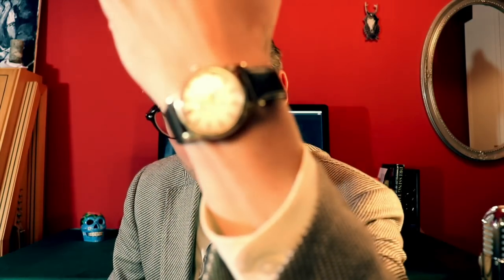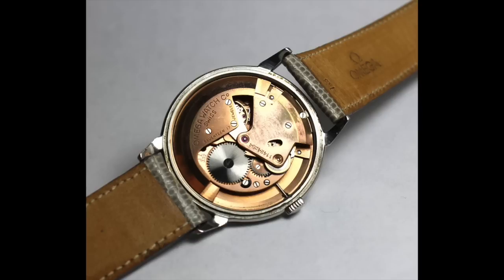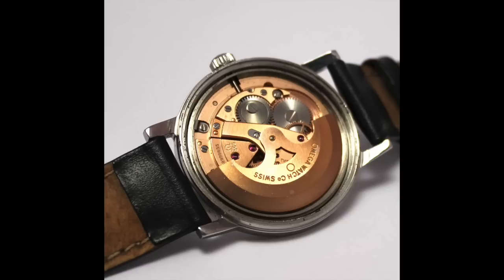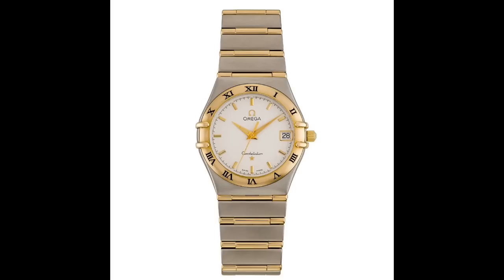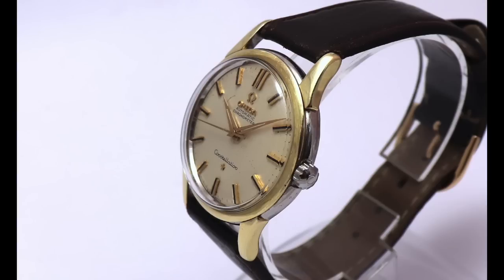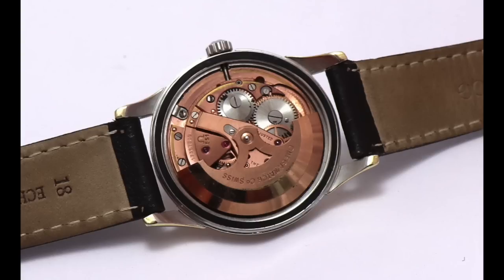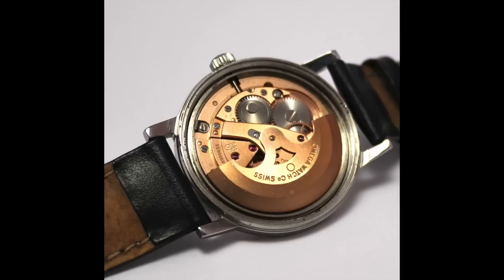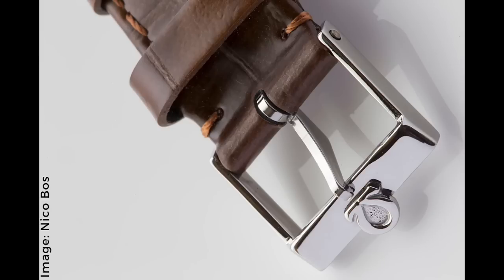How to Buy a Vintage Omega Constellation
In this episode Tim explains certain models and movements of the legendary vintage Omega Constellation from the 60s. Topics are fakes, frakenwatches, serial numbers, reference numbers, authenticity, stars, aircrafts and more.

Please join me on Instagram.